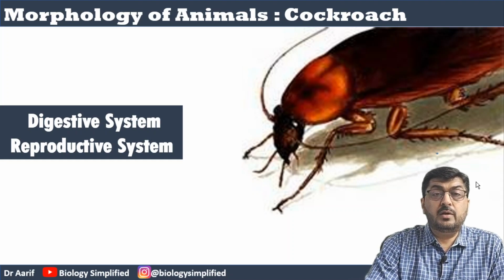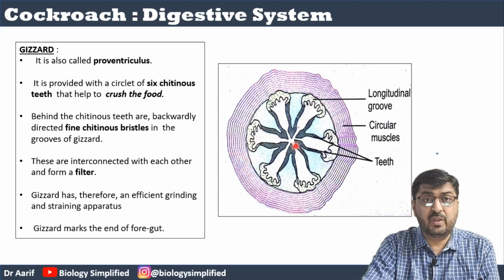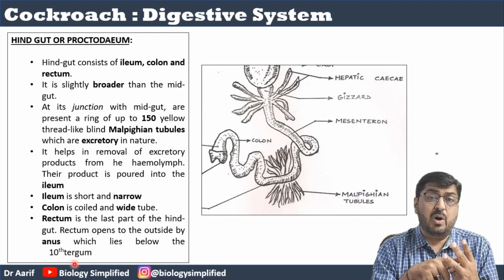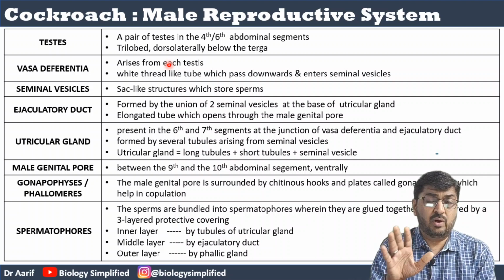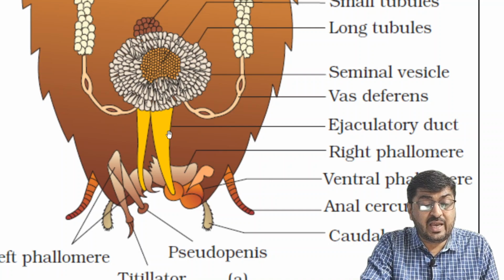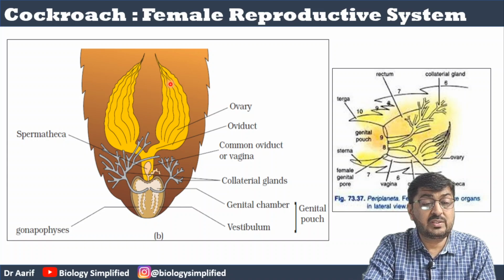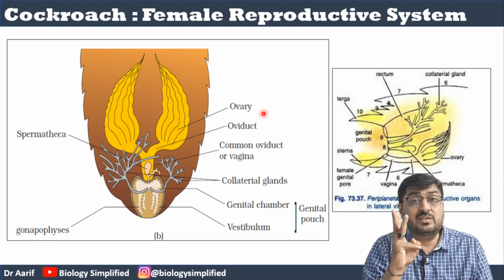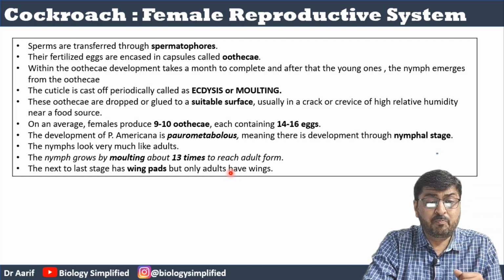NCERT 11 | Morphology of Animals - Cockroach | Biology Simplified | Dr Aarif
NCERT 11th Biology
UNIT 2: Structural Organization in Plants and Animals
CHAPTER: Structural Organization in Animals